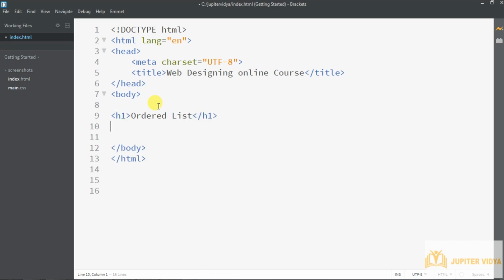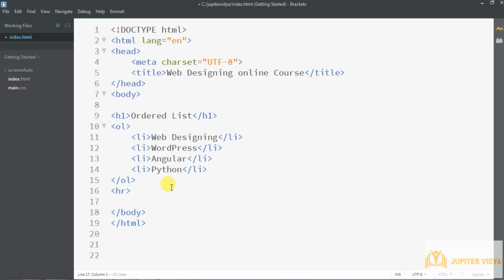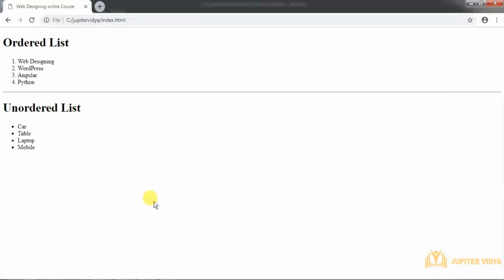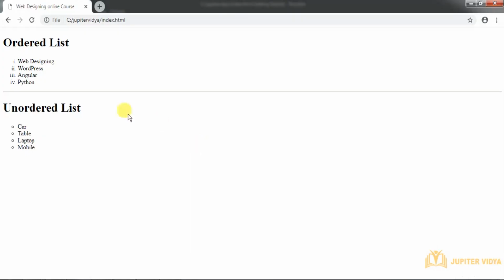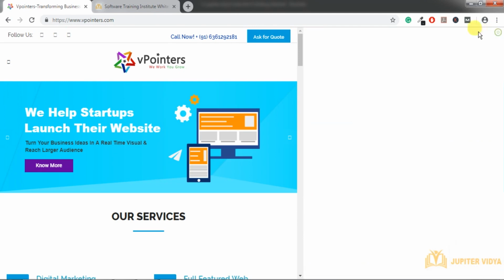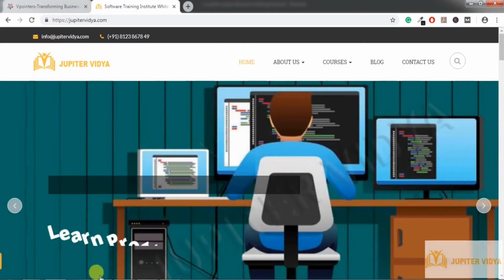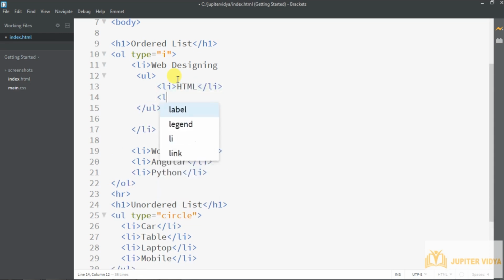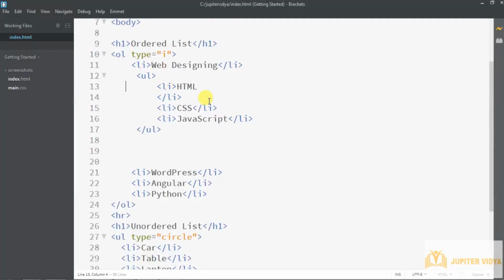List in HTML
Learn how to create a list in HTML.